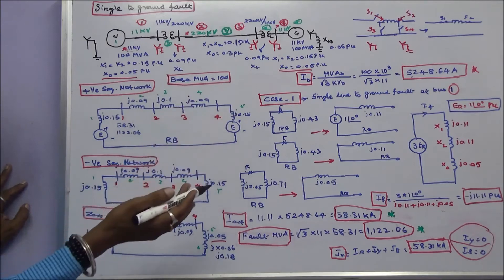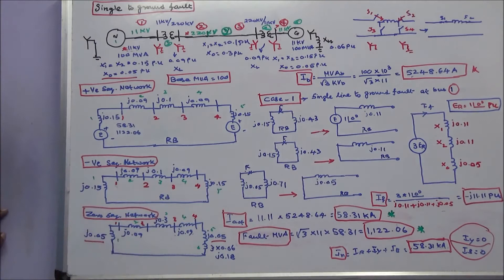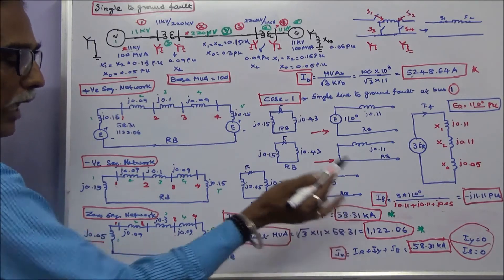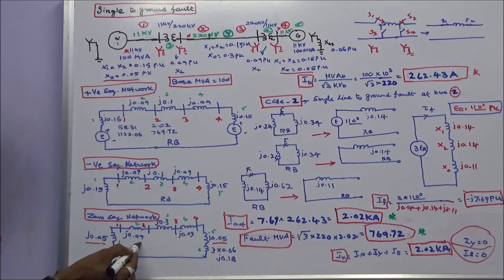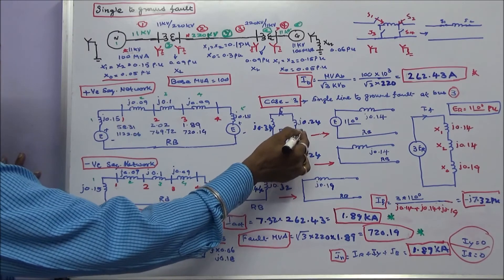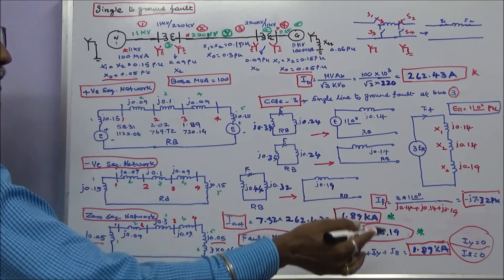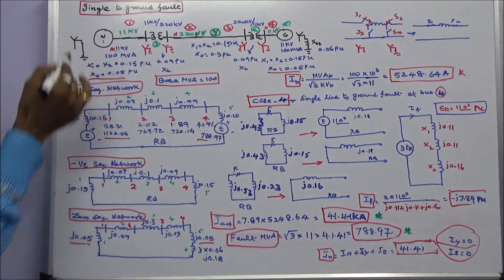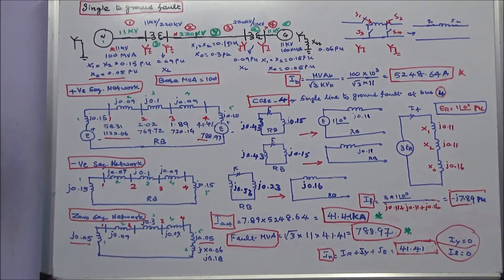UNSYMMETRICAL FAULT CALCULATIONS – PART – 43 – PROBLEM – 03 – SINGLE LINE TO GROUND FAULT